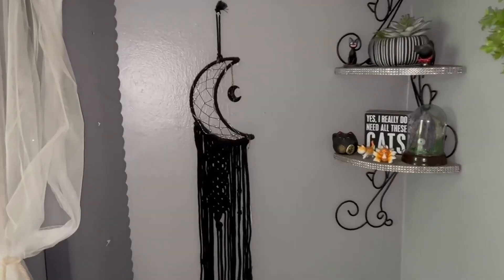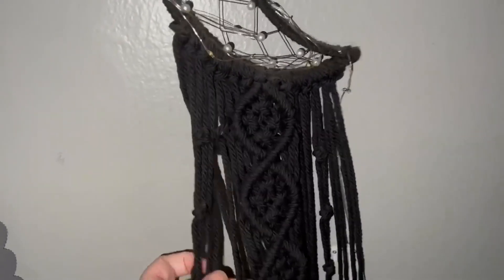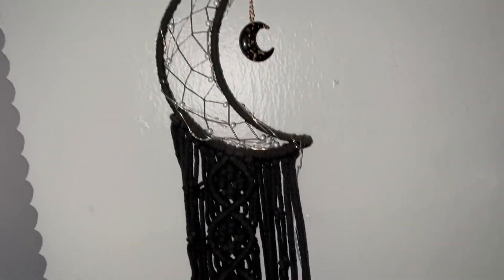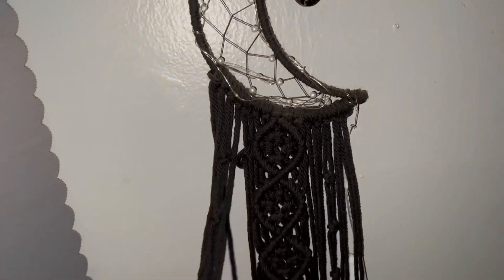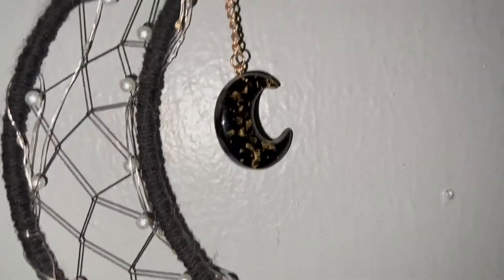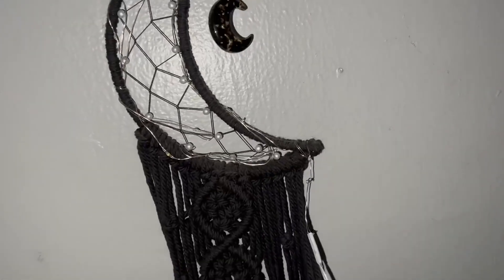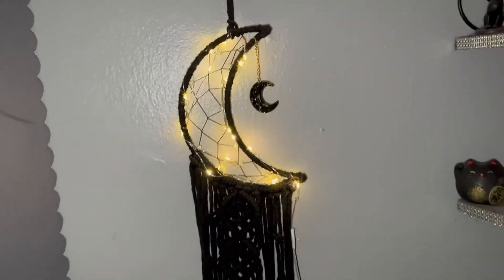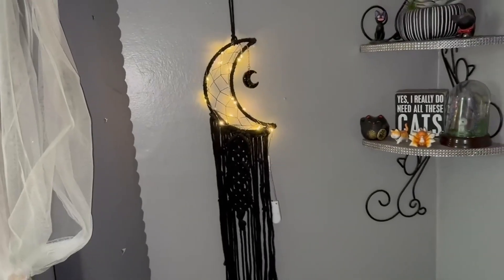Black Moon Dream Catcher with Light, Room Decor, Boho Decor, Wall Decor Review